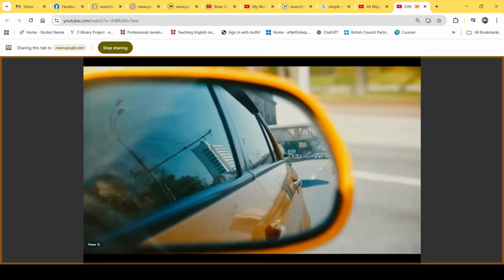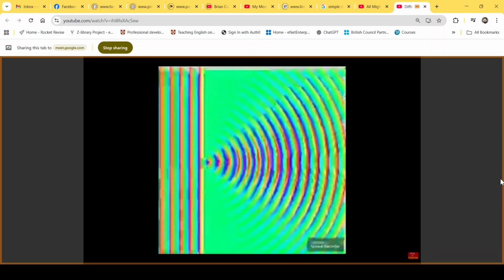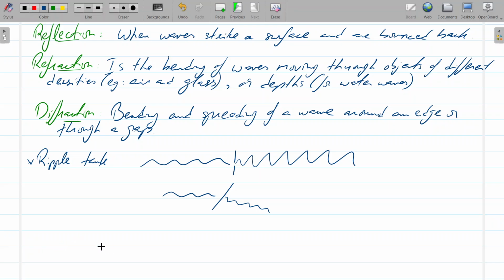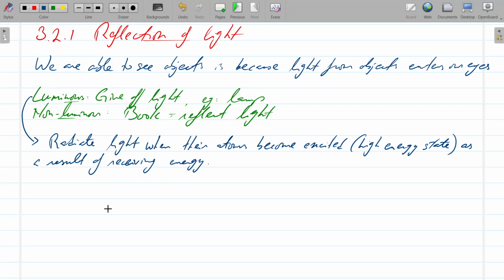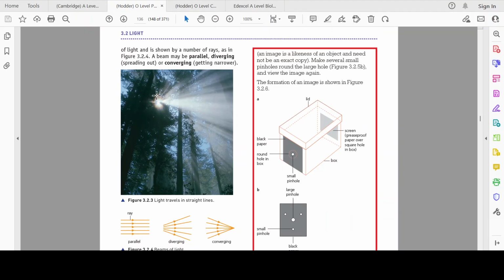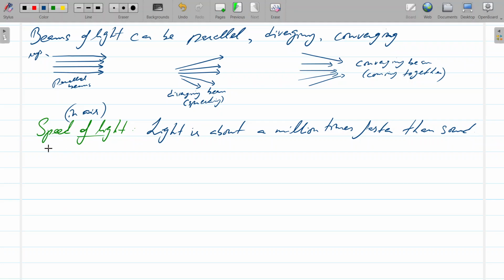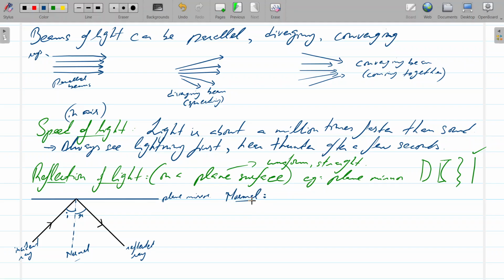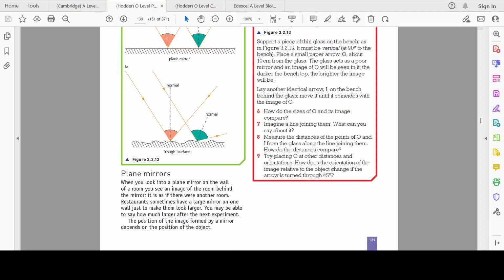Physics - IGCSE/ O Level - Session 2025-26 - Class # 20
Topic:
Waves - reflection, refraction, and diffraction,